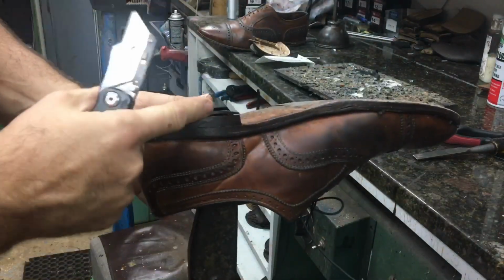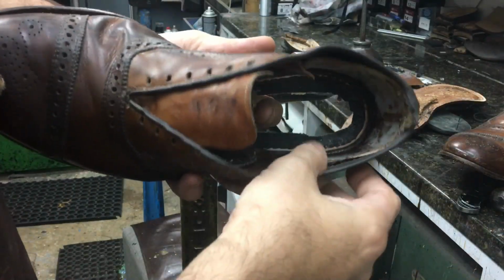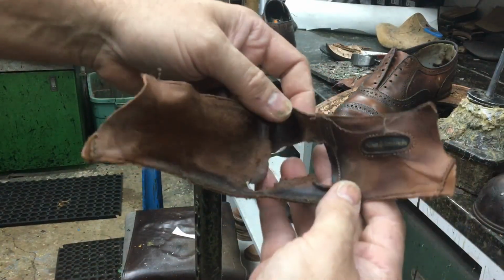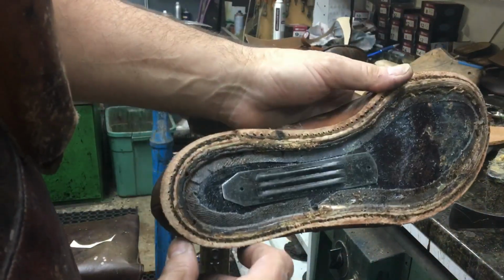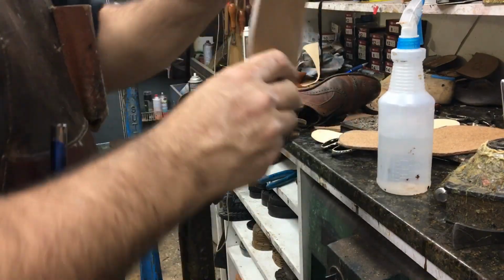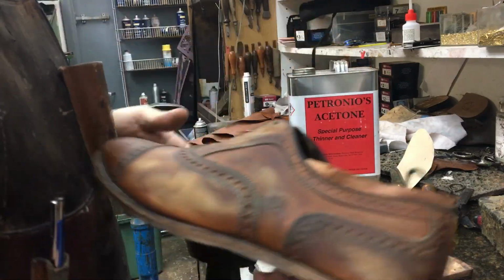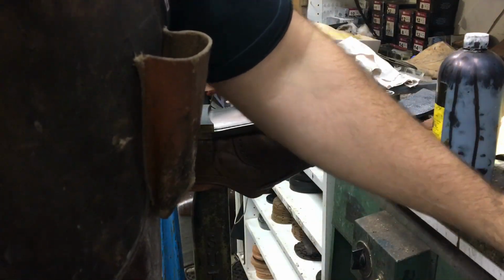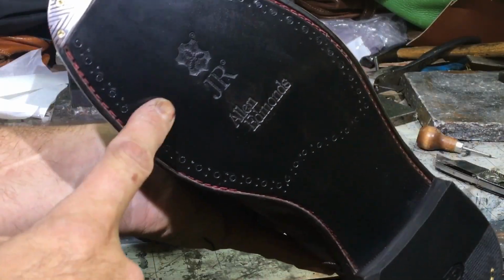Allen Edmonds Shoe Restoration - Bedo's Leatherworks #82